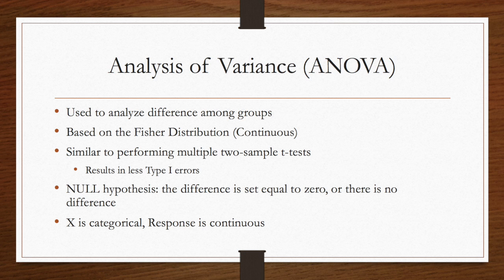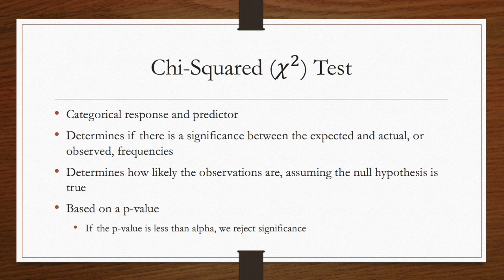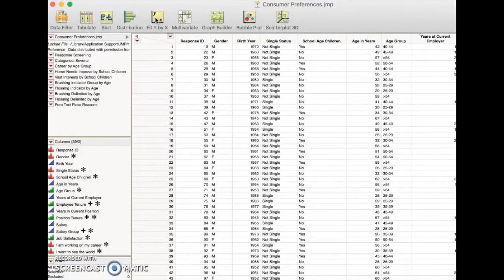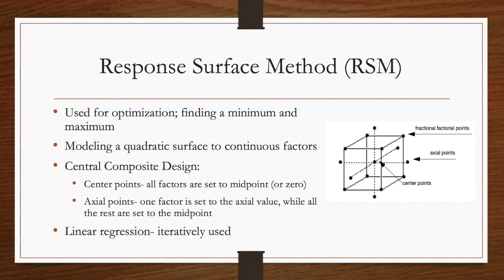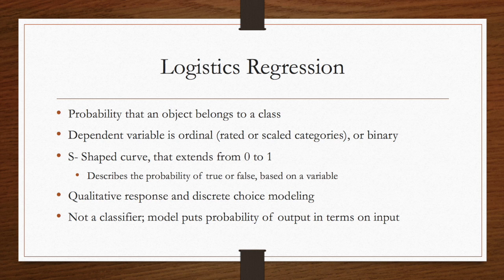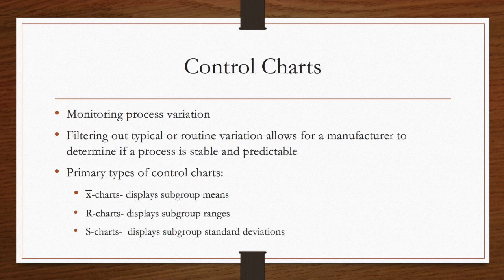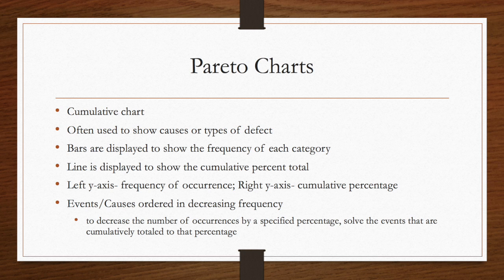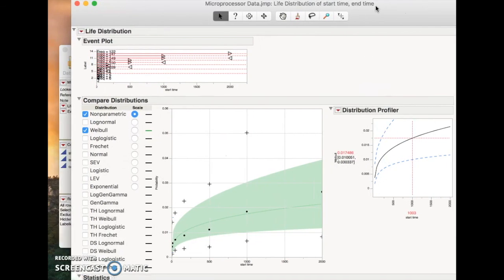10 Statistical Models, Distributions, and Plots in SAS JMP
ENGI 305- Final Video
Jennifer Sinon